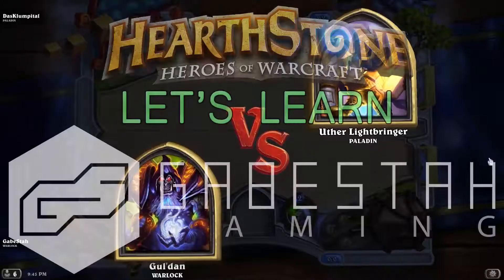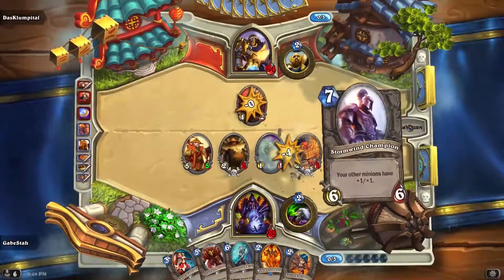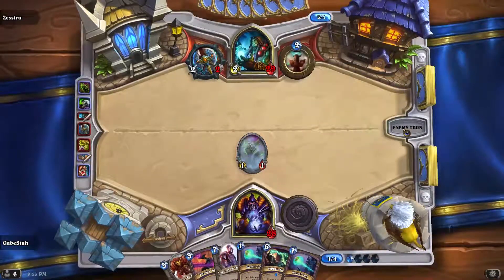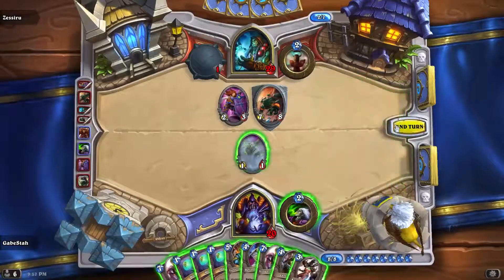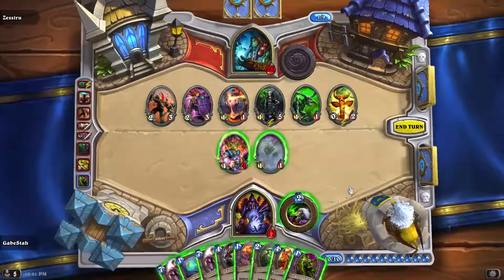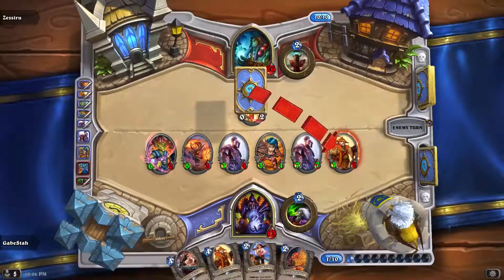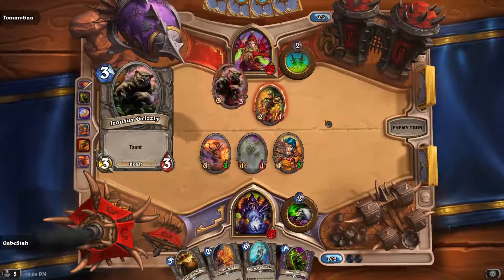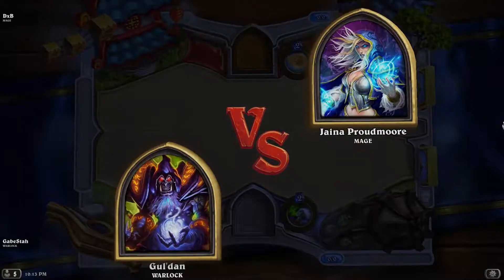Hearthstone Let's Learn: Episode 26 (Warlock Arena)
Join me as we play some Hearthstone and hopefully learn along the way!  In this series I commentate my every move, from card selection and deck building to turn-by-turn decision making and logic.